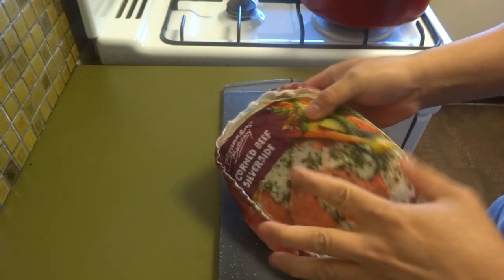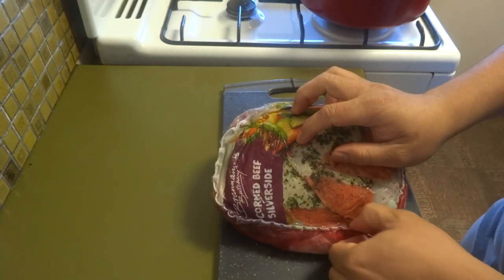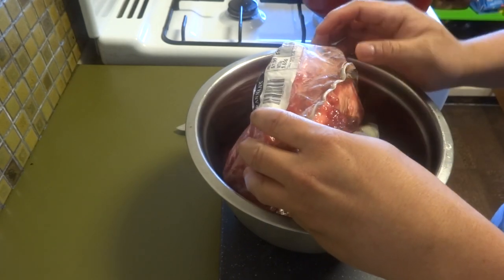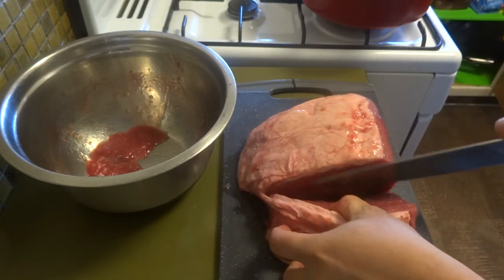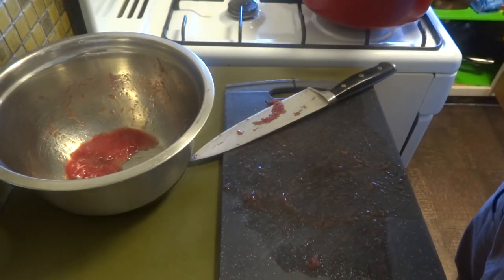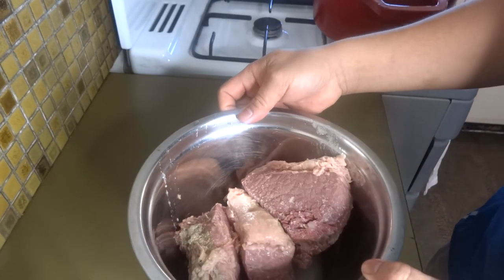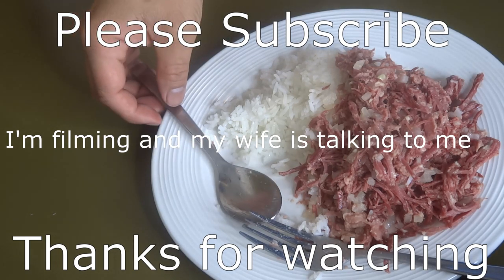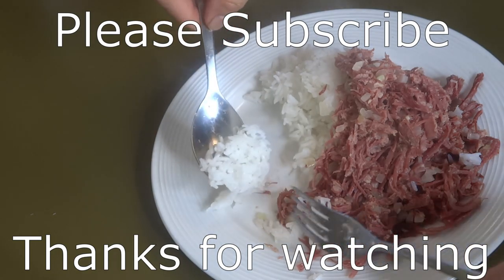Easy Home made Corned beef/Carne Norte Style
Simple and Easiest way to make Pinoy Style Corned Beef.

Corned beef is salt-cured brisket of beef. The term comes from the treatment of the meat with large-grained rock salt, also called "corns" of salt. Sometimes, sugar and spices are also added to corned beef recipes. Corned beef is featured as an ingredient in many cuisines.

Carne Norte is one of the famous Corned Beef brand in the Philippines.